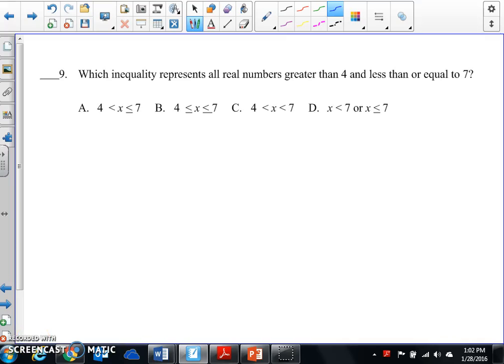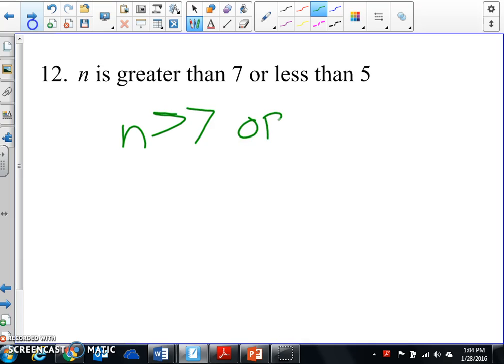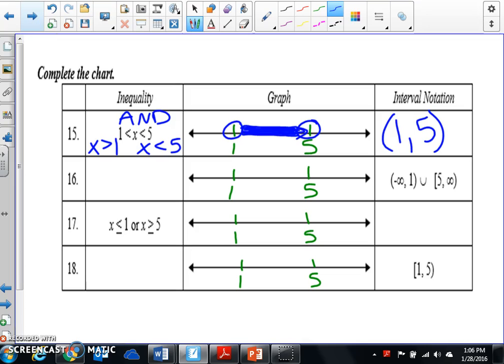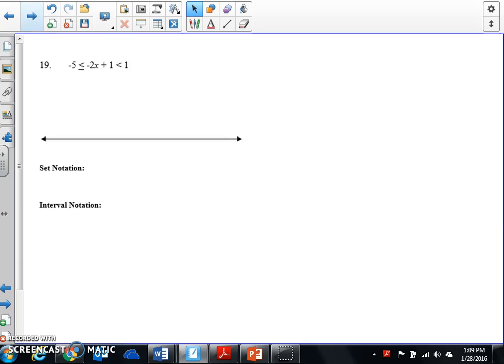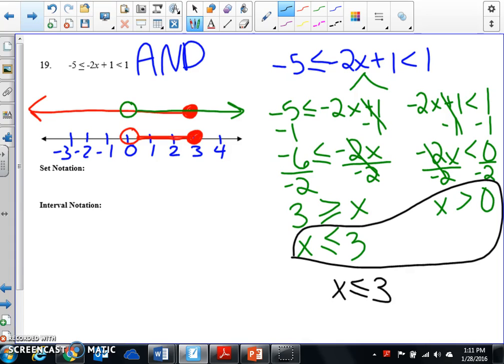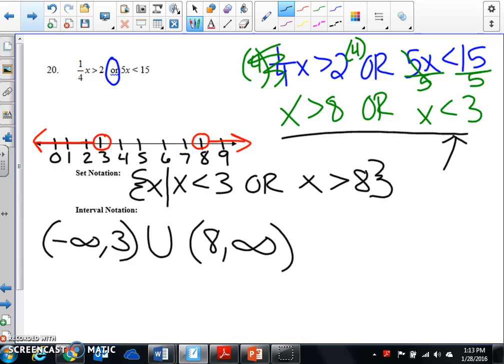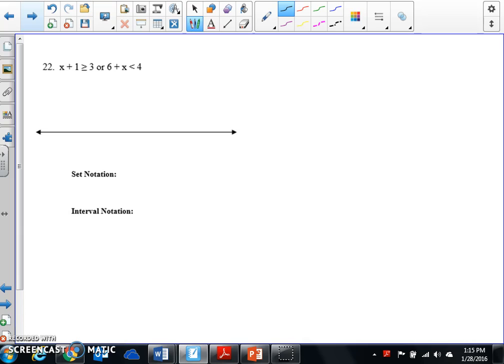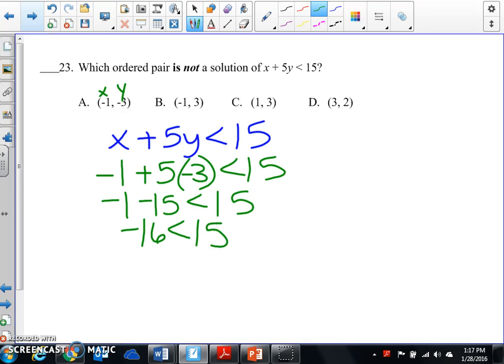Algebra Unit 5 Study Guide PArt 1